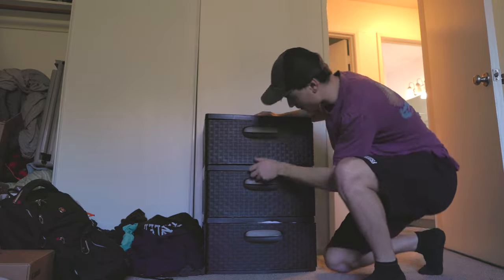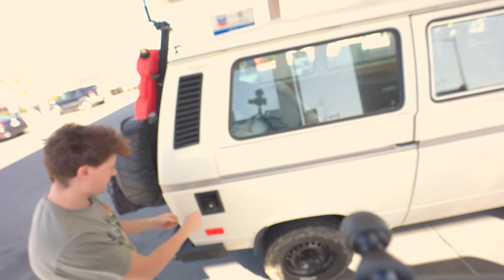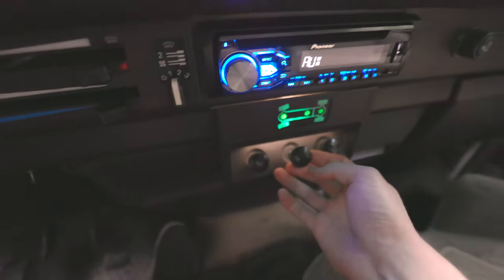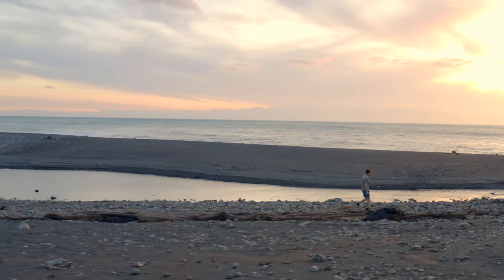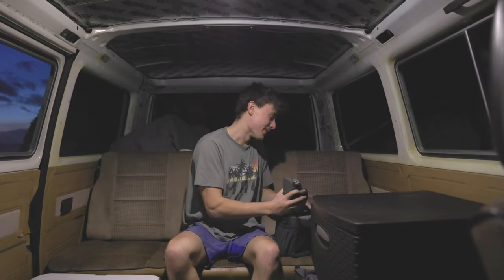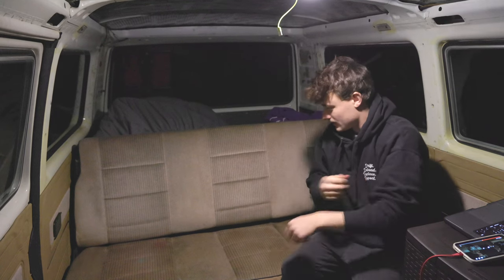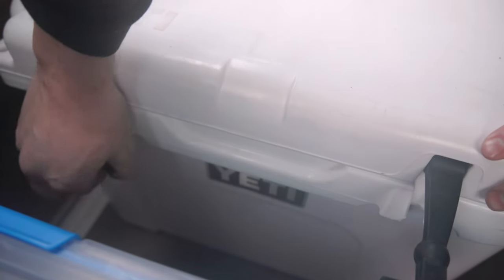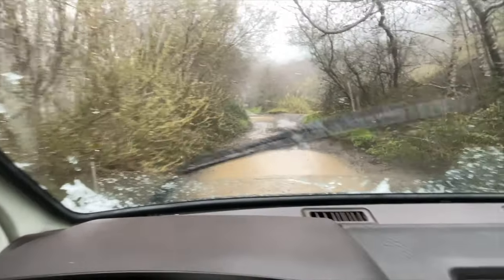First Overnight In My New 4x4 VW Bus Camper - Remote Camping Along The Coast!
What an awesome way to break in the new van and test out some of its's off-road capabilities.

My camera gear:
Main camera
Wireless Mic
360 Camera